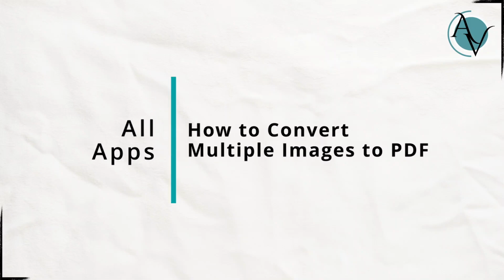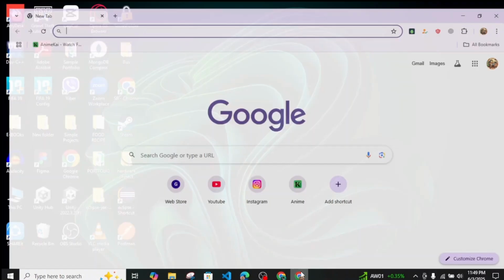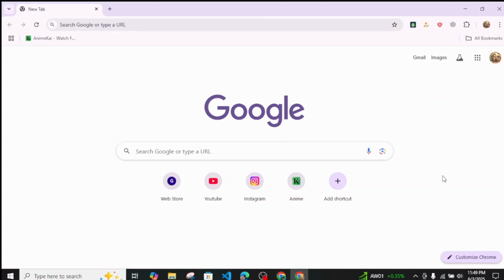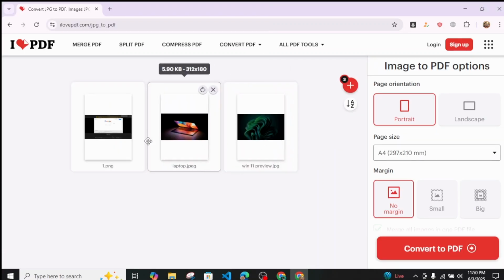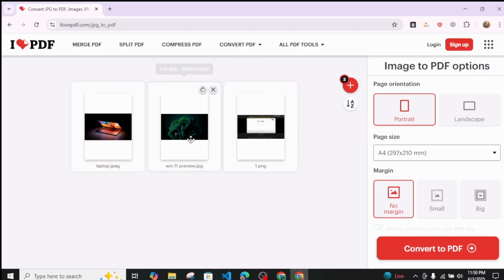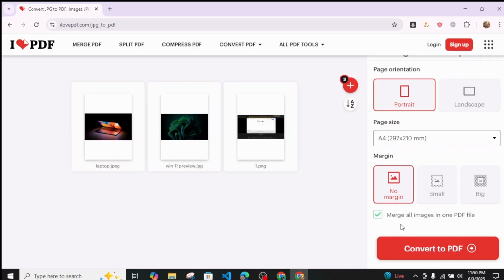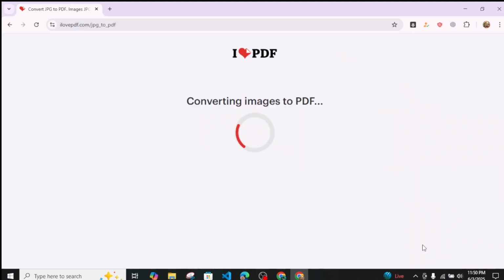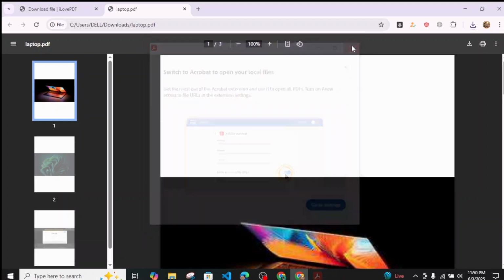How to Convert Multiple Images to PDF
How to Convert Multiple Images to PDF (2025)!
Want to combine several images into one PDF file for easy sharing or printing? This video will guide you through the steps on how to convert multiple images to PDF quickly and easily. Whether you're asking, "How do I make a PDF from multiple photos?" or need help using tools on your PC, phone, or online, this tutorial has you covered. Learn how to merge images into a single PDF document in just a few clicks. Watch now to see how you can convert multiple images to PDF today!

Timestamps:

00:00 How to Convert Multiple Images to PDF
00:10 How Do I Make a PDF from Multiple Images?